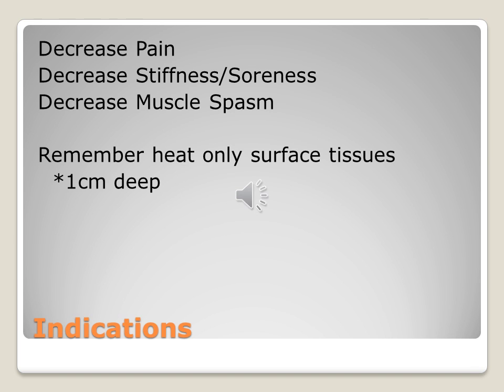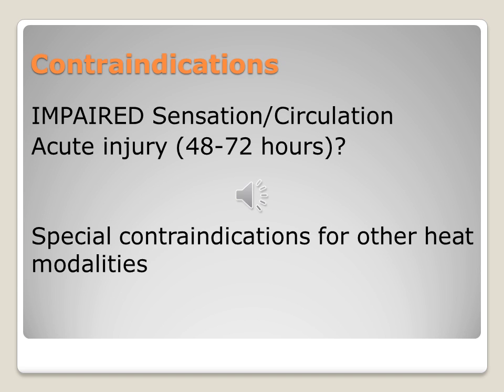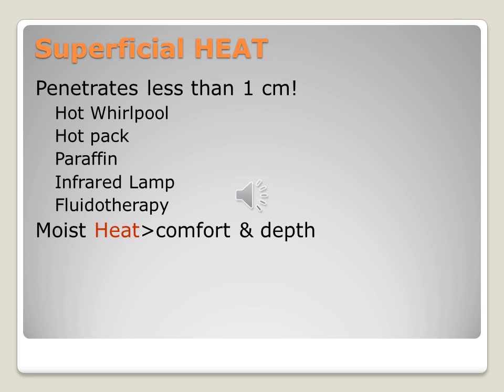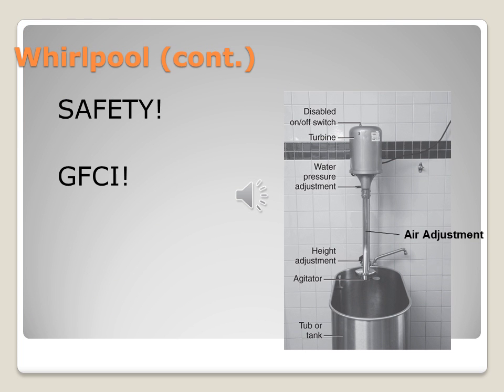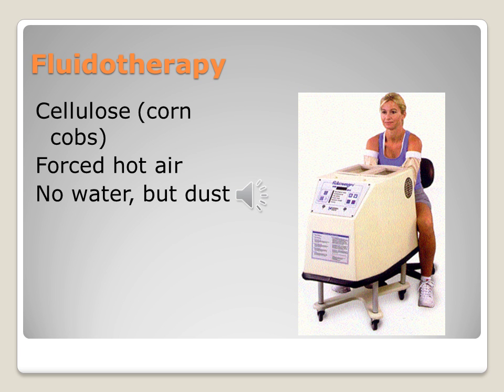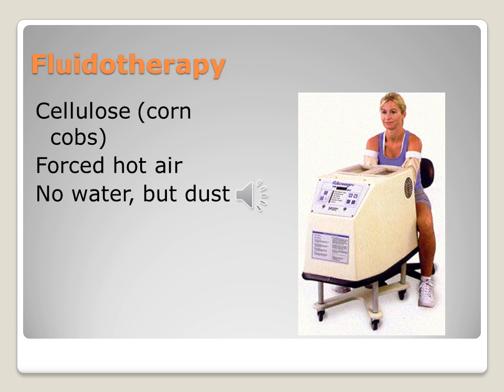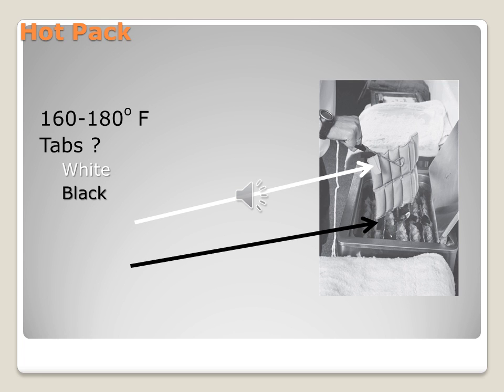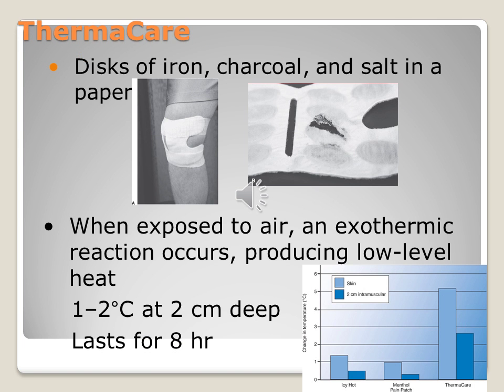Therapeutic Heat Part 4